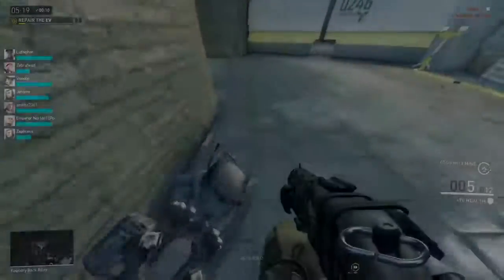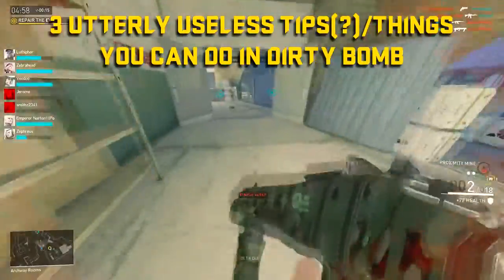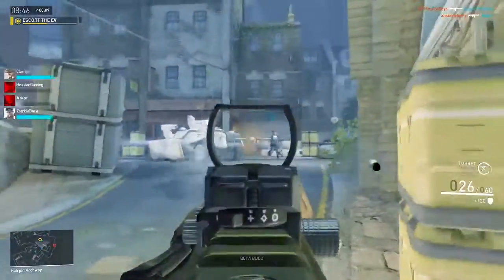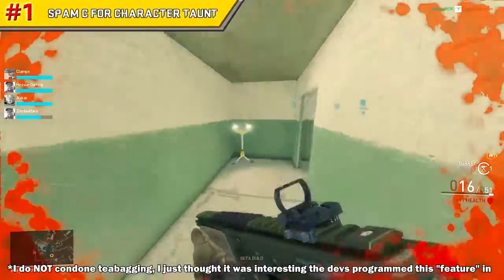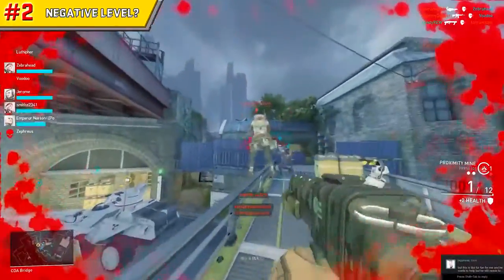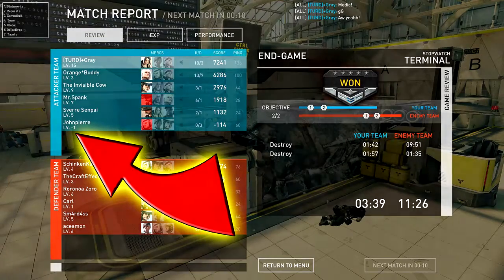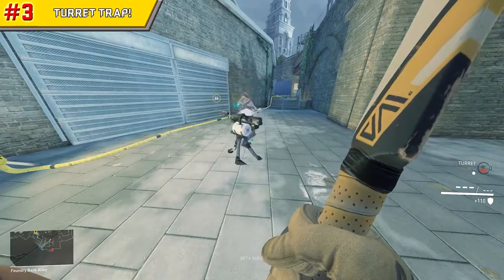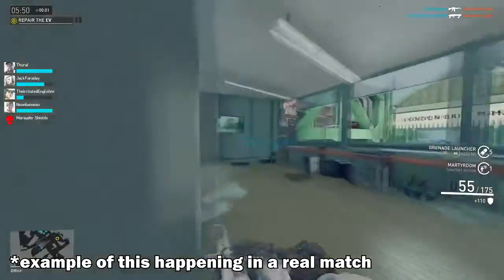Dirty Bomb GUIDE | 3 USELESS THINGS You Can Do in Dirty Bomb! (Dirty Bomb Gameplay!)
►Today I have another set of tips and tricks for Dirty Bomb! HA! Who am I kidding? This is a small collection of utterly pointless things you can do in Dirty Bomb that serve no purpose yet so worthless that it was worth mentioning in this video!